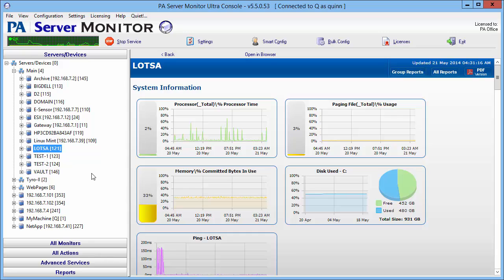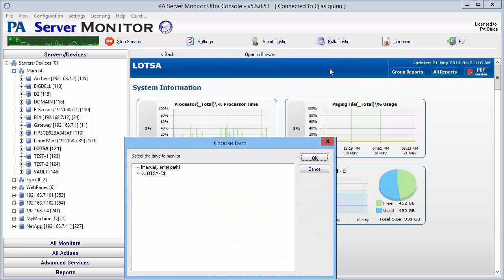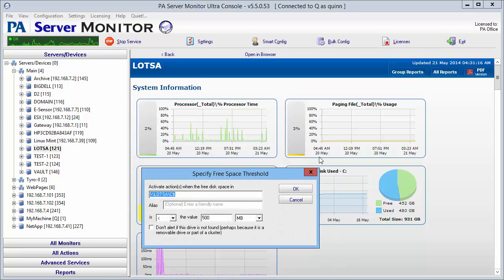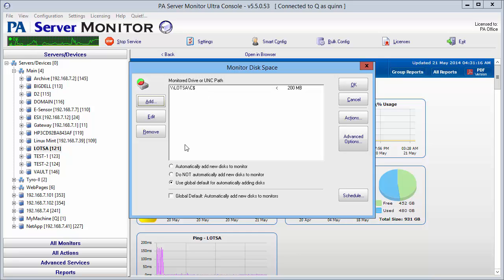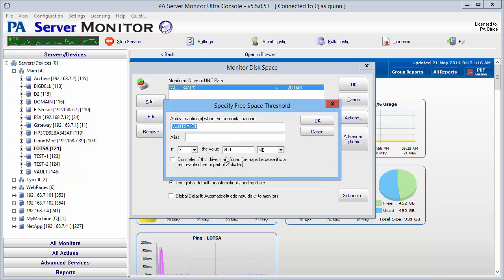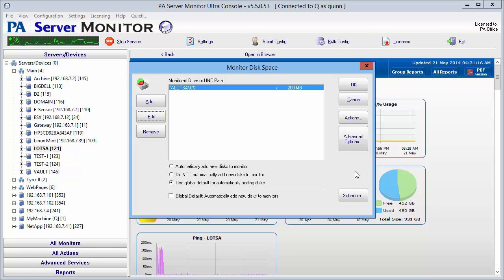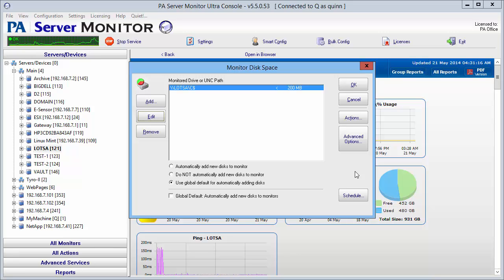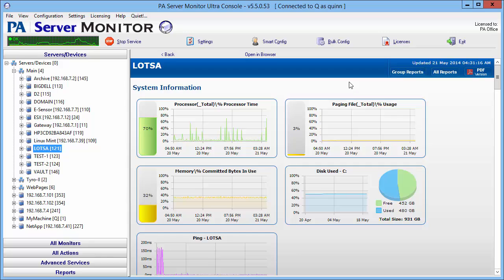How to Monitor Disk Space Tutorial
The Disk Space monitor is simple to setup. You just add the drives that you want to monitor and the alert threshold (as an absolute size or as a percentage of the total disk size). You can also monitor specific folders if they are a volume mounted from another server / device.

The Add, Edit and Remove buttons on the left will let you change the disks that are being monitored.

The radio buttons at the bottom of the dialog let you indicate what should happen if new unmonitored drives are detected during a scan. You can automatically add them, not add them, or do whatever the global (shared among all Disk Space monitors) default is. The default is shown and changed with the check box below the radio buttons.

The Disk Space monitor supports a number of disk space related reports. The Disk Space Summary is a good way to keep an eye on all disk space -- by default it shows a list of all servers with those with the least amount of free space at the top. Most of the reports can create bar and line charts, as well as tabular HTML and .CSV output.

You can also see how to predict when disks will fill up.